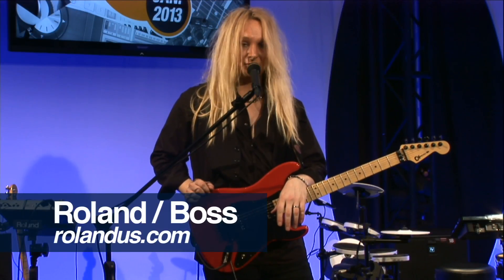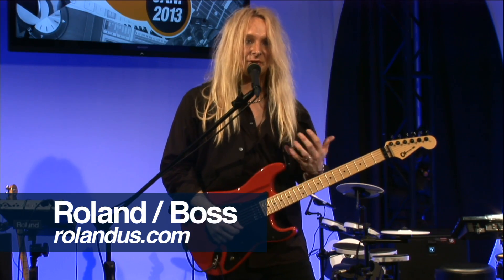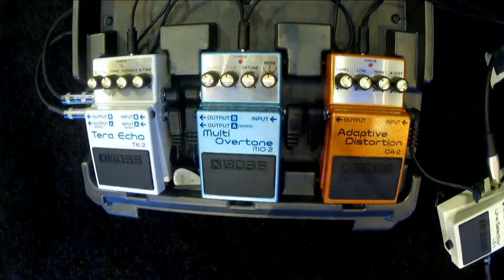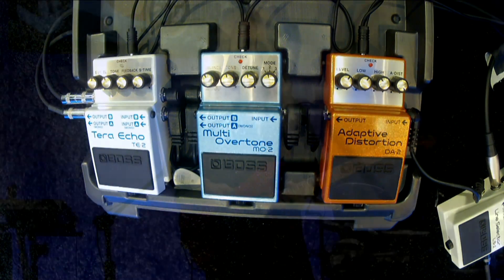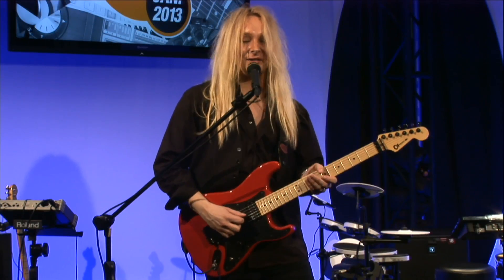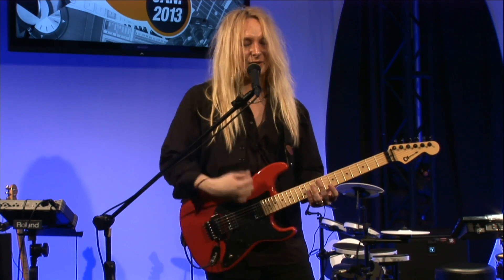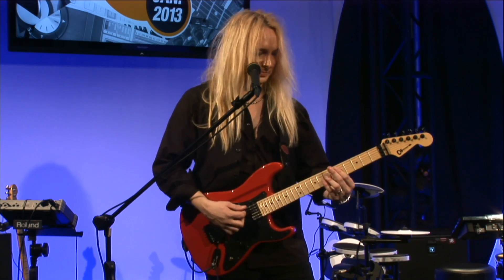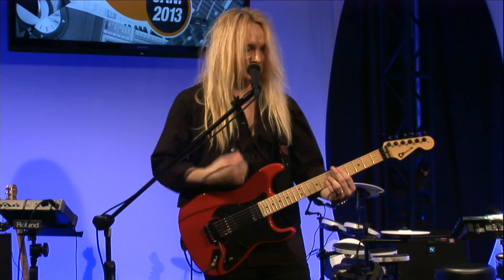NEW Boss DA-2 Adaptive Distortion Pedal [NAMM 2013]